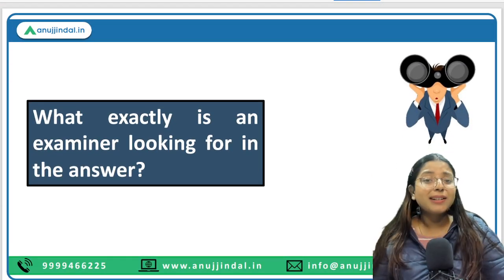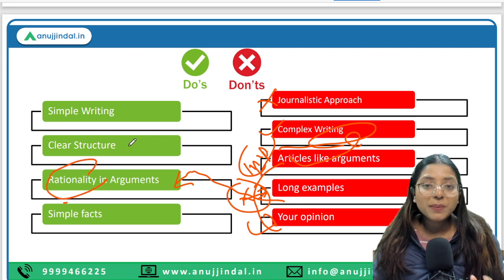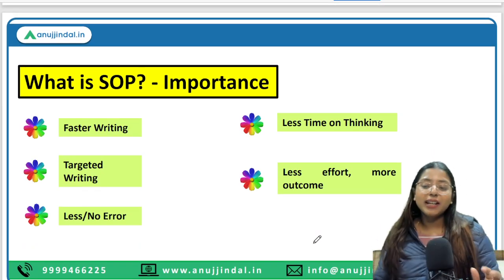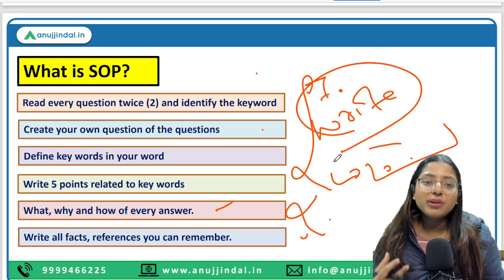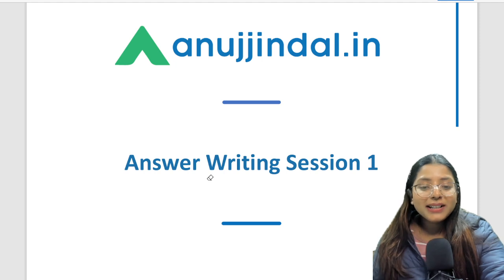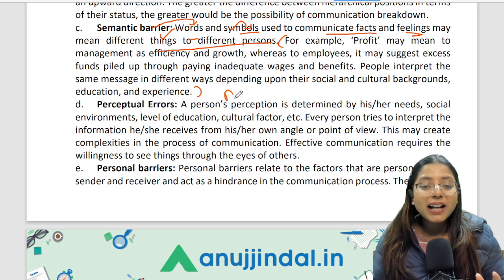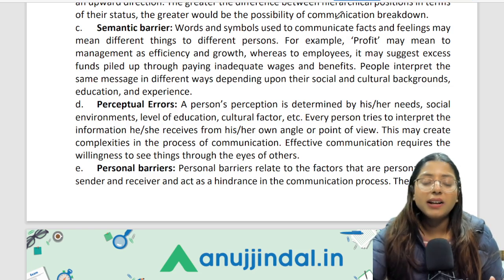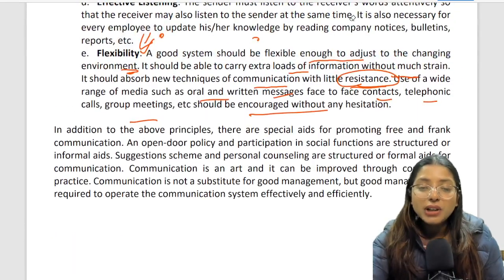How to Prepare RBI Phase 2 2023 | RBI Phase 2 Management Answer Writing | RBI Grade B Phase 2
In phase 2 of the RBI Grade B examination, answer writing plays an important role. If candidates know how to write a better answer and they have an idea of what to include and what not in the answer then it will be a piece of cake for them to clear the respective examination. In this video, I will be sharing some tips and tricks on how to write an effective answer in the examination and after that, I am going to analyse an answer from one of the most important topics of RBI called "Communication".